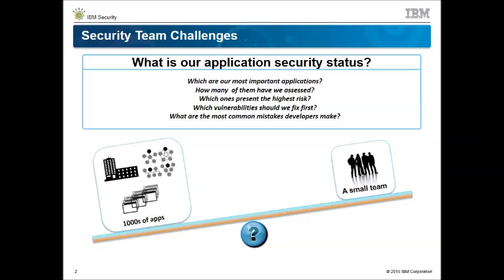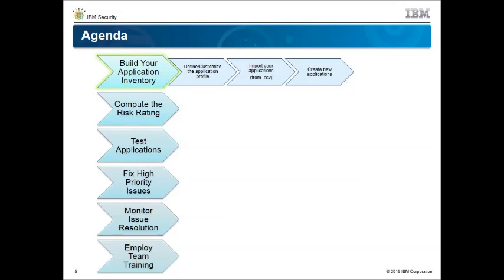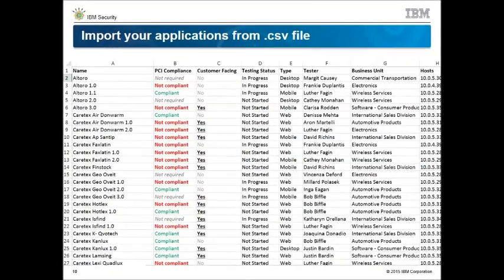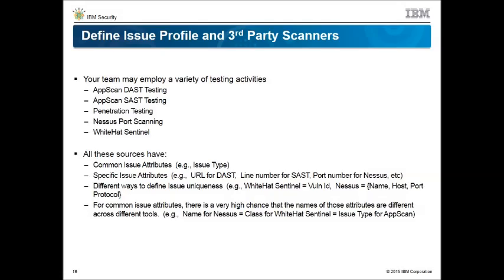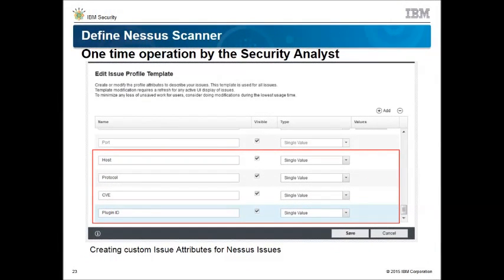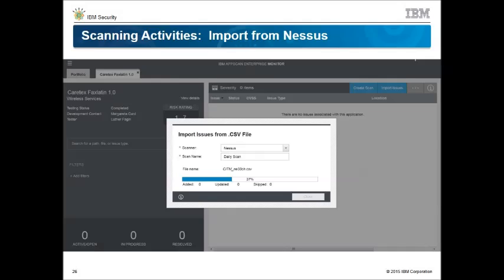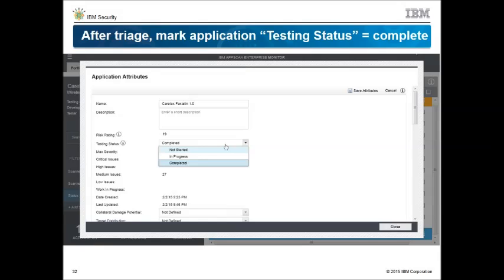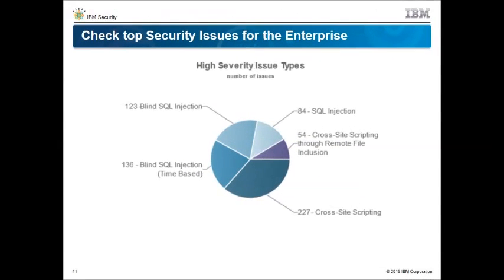OpenMic 3 Feb 2015 -- How to customize AppScan Enterprise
This video shows how to customize IBM Security AppScan Enterprise to fit your organization’s needs. You can find a copy of this presentation